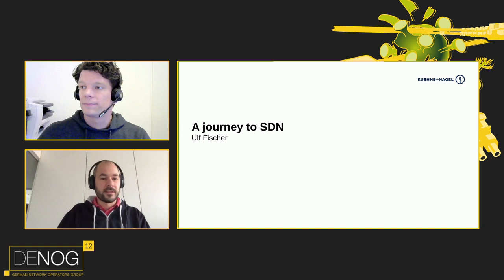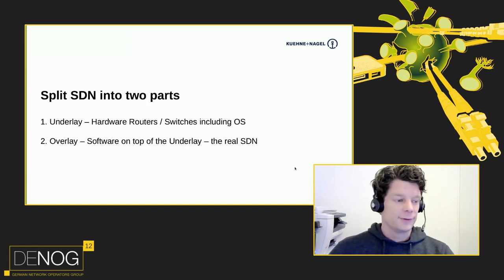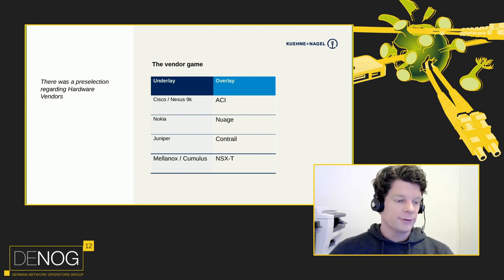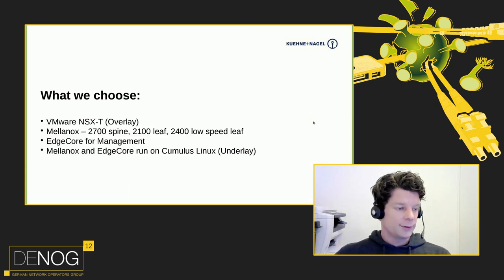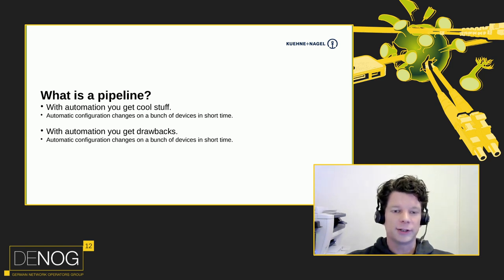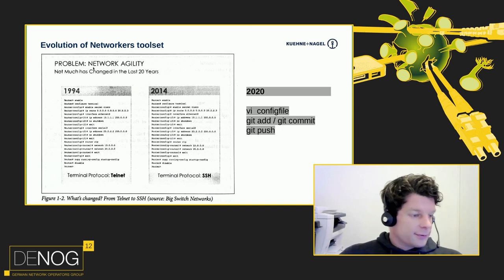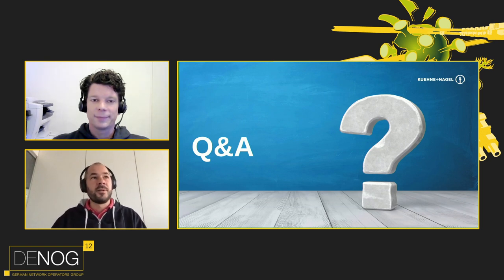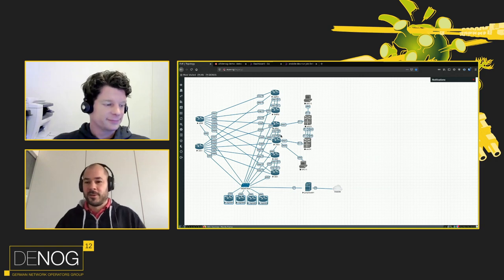DENOG12 - A journey to SDN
How we use a pipeline to configure a SDN underlay with Mellanox and Cumulus Linux (now Nvidia) using GIT, Ansible, Eve-NG and GoCD.

What are the differences between underlay and overlay networks in SDN?
In my talk, I will present our move from classic network administration to Net(Dev)Ops using repositories,
stages and pipelines.
I will show how network administration changed from the early 90s until today. ("Evolution of Networker's toolset")
Focus is on the underlay network with our selection of hardware ("The vendor game") and tools.
You will get an overview of how we set up our environment using infrastructure as code (IaC).

Speaker: Ulf Fischer